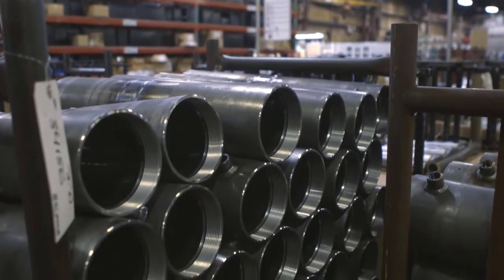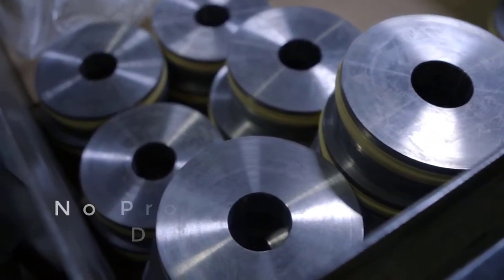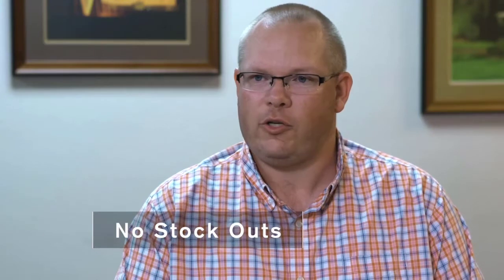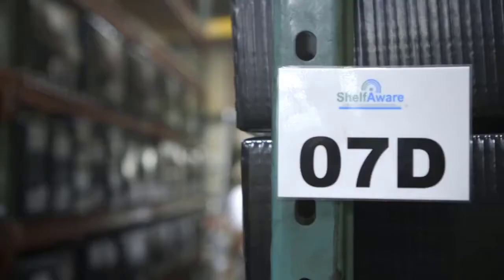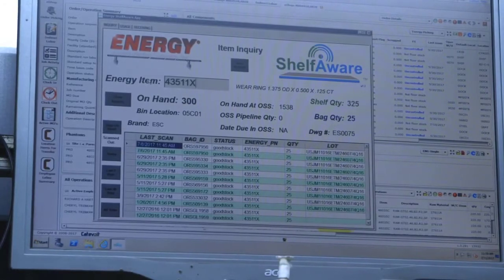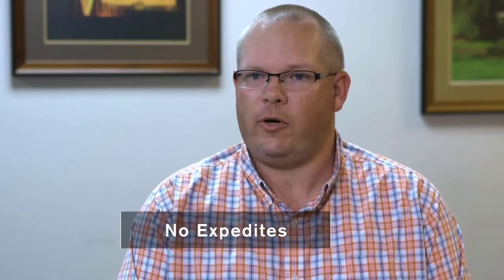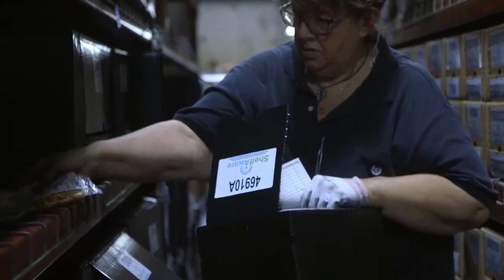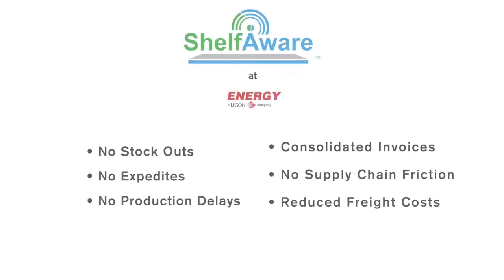Automate Supply Chain & Eliminate Stockouts // ShelfAware Success Story (Energy Manufacturing)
Energy Manufacturing partnered with ShelfAware and executed a consolidation of 10-to-12 different seal suppliers that they were managing. The RFID-based software now tracks about 600 SKUs with about 6,000 individual bags on their shelves and generates an average of about 20,000 tags per year—comprehensively automating the company’s supply chain.

ShelfAware automates reordering, shows the customer exactly what each product costs, and tracks the inventory that is on hand. The RFID technology frees manufacturers to make more products in less time.

ShelfAware went live at Energy in January 2017 and consolidated its seal supply chain to a single seal supplier, Kansas City’s O-ring Sales & Service. Since deployment, immediate results were seen including:
• Eliminated production delays due to missing seals or stock outs
• Eliminated the need for manual purchase orders
• Eliminated restrictive minimum order requirements
• Created full supply chain visibility from the shelf to the vendor

With ShelfAware, your inventory becomes RFID intelligent, providing wireless traceability to your inventory.

Want to LEARN MORE or GET STARTED with an affordable way to automate your supply chain? If so, follow this link

For more information about how ShelfAware revolutionizes supply chain management for suppliers and consumers, read these blogs:

How to Automate Your Supply Chain in One Day